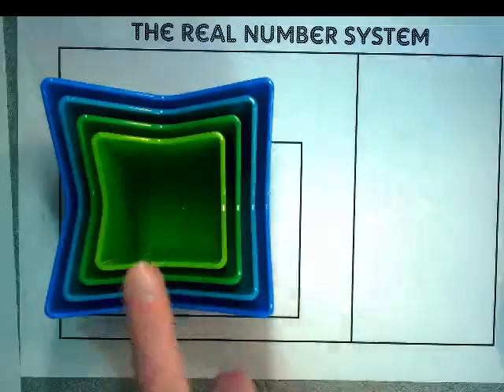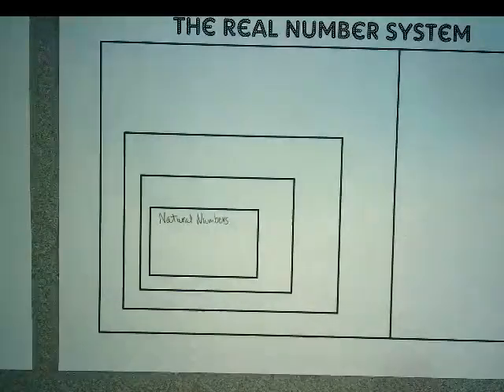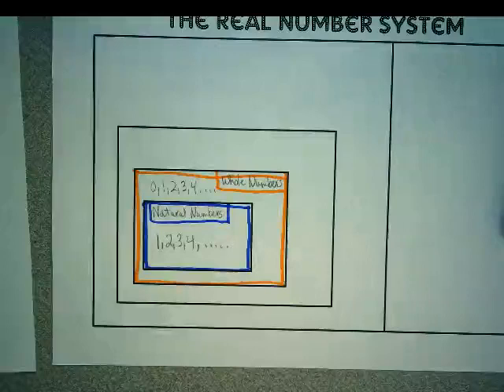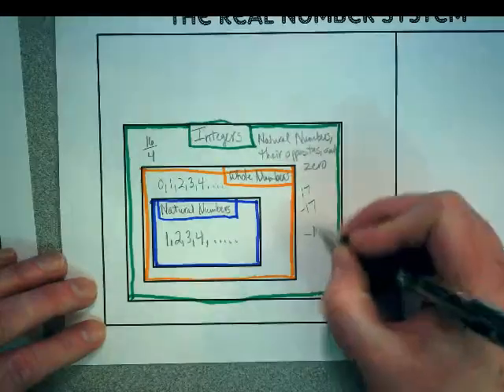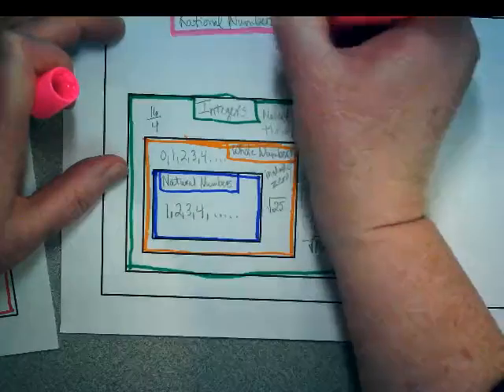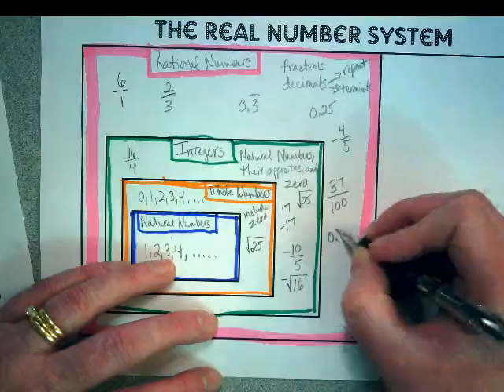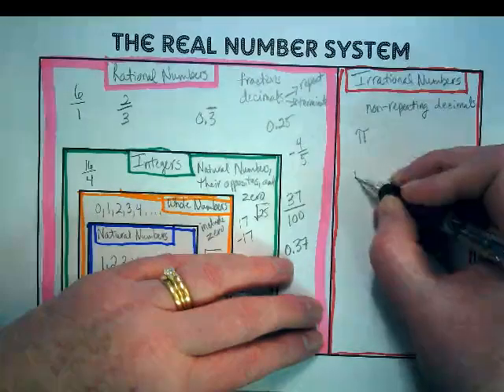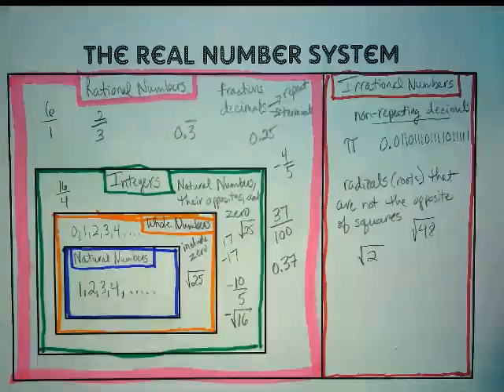The Real Number System Graphic Organizer